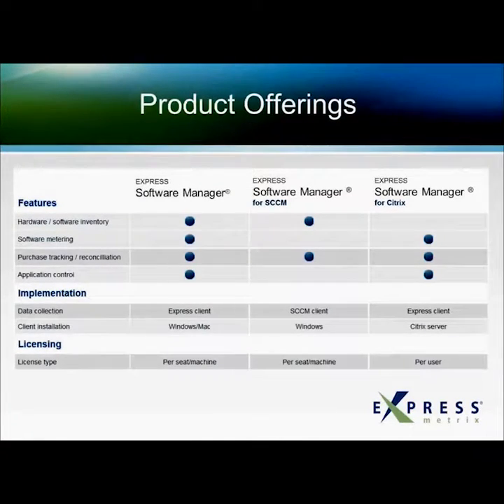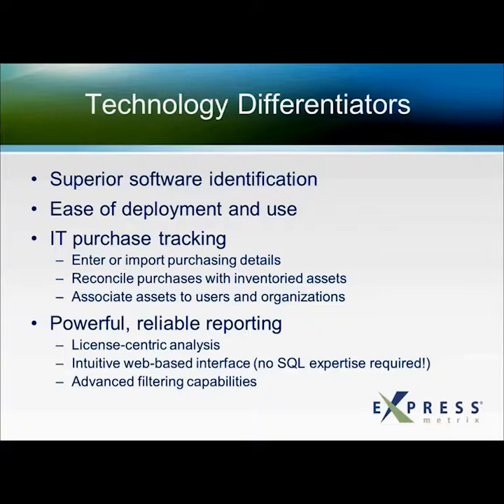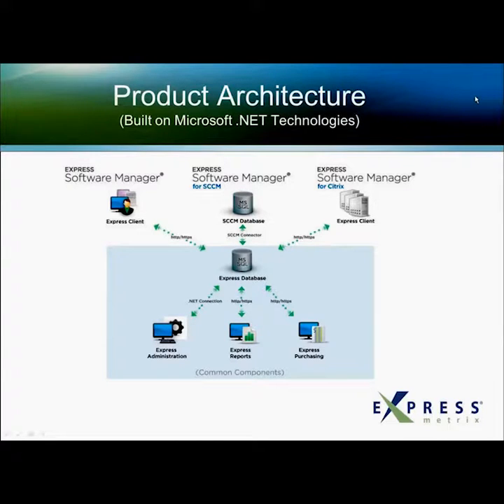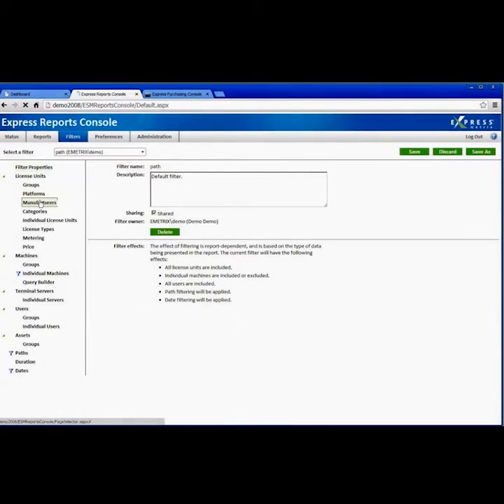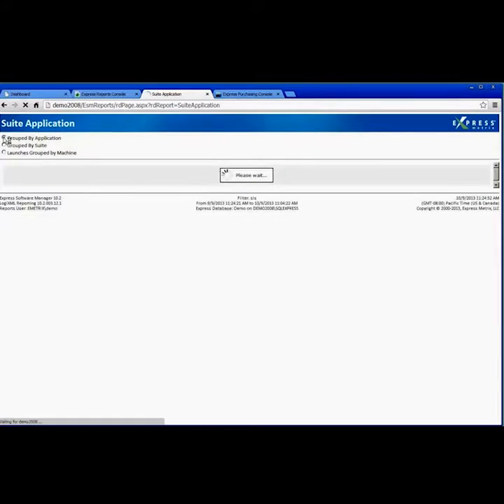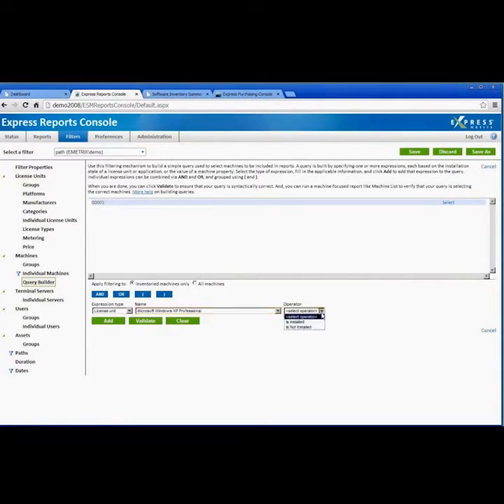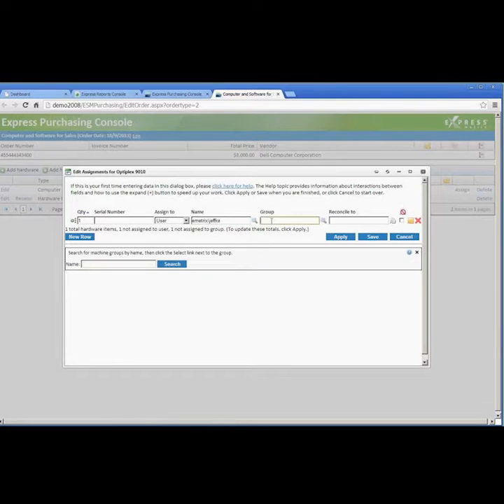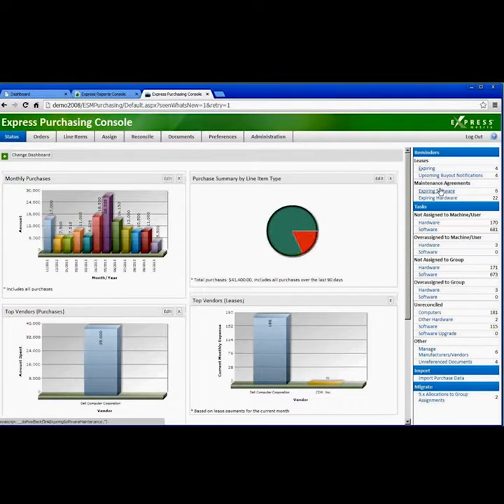Flycast Partners| Cherwell Express Metrix Transforming Microsoft SCCM Data into License Intelligence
Enjoy our video about Cherwell's data tool!